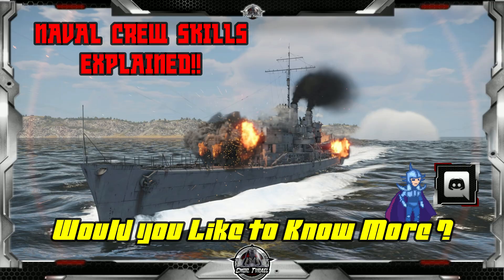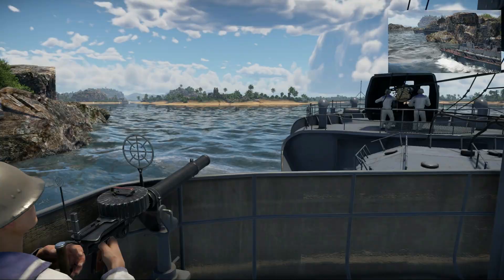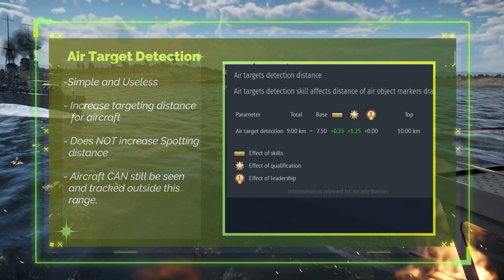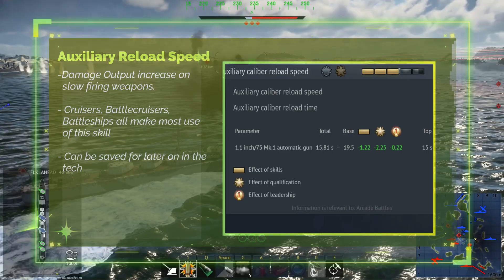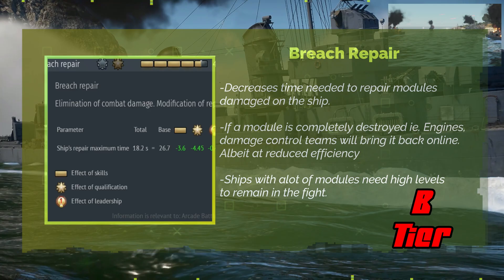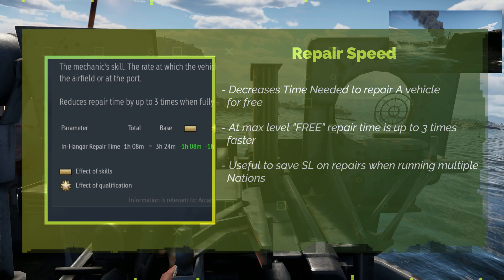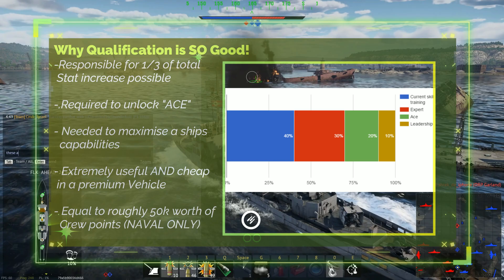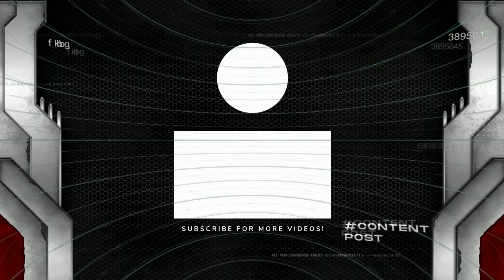Naval Crew Skills in WARTHUNDER - Explanation, Guide and Tier List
Crew skills are War Thunder's way of simulating the experience and skill gained by air, ground, and naval crews as they complete combat missions. allowing them to perform more efficiently or survive longer as they gain veterancy. Some examples include how quickly ships are repaired in port , how fast the gunnery crew can fit shells into the gun breech, The dispersion of rockets and bombs, the amount of g-force that can be sustained by a pilot. or how efficiently a ship's crew can put out a fire.

Music: Mas Effect 3 :  An end once and for all, A future Many will never see and I will watch over the ones that live on